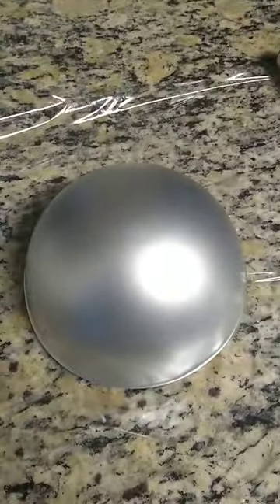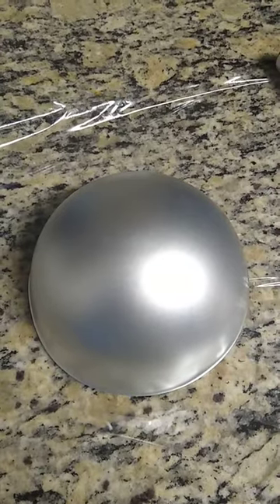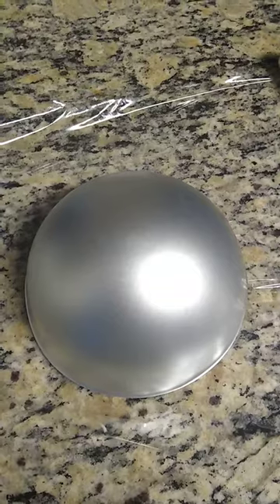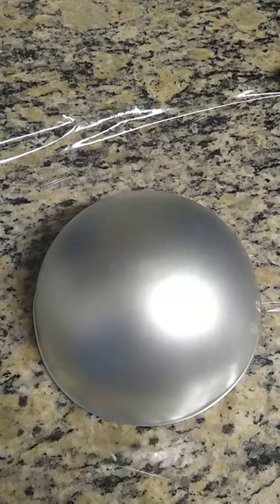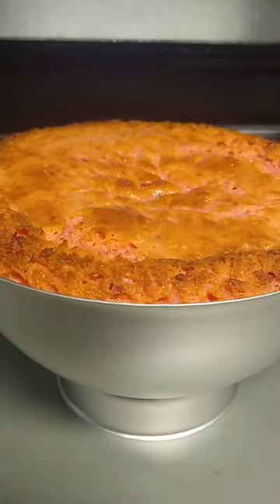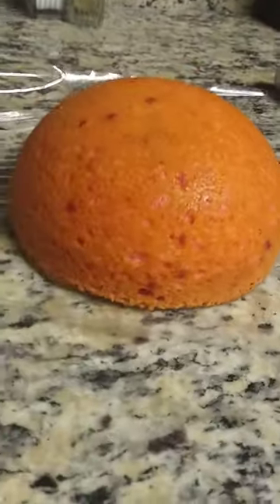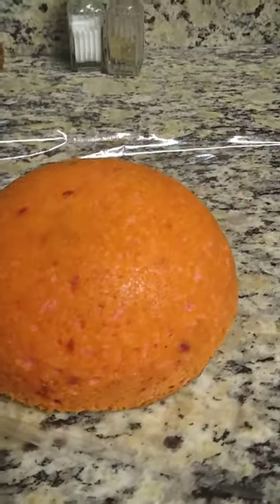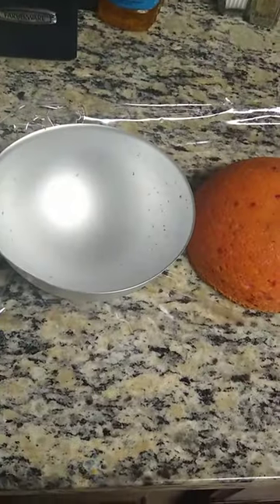Using 3d cake pan 6"